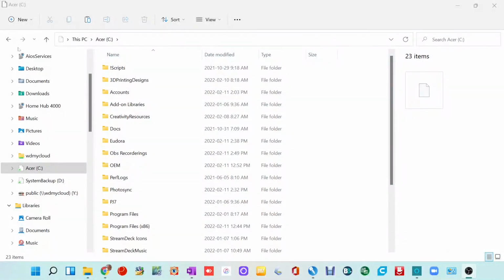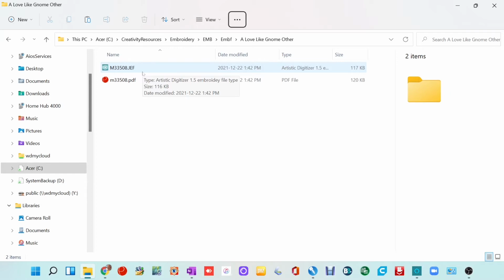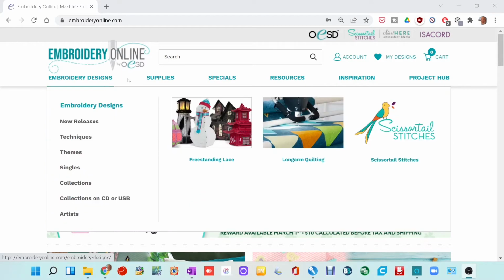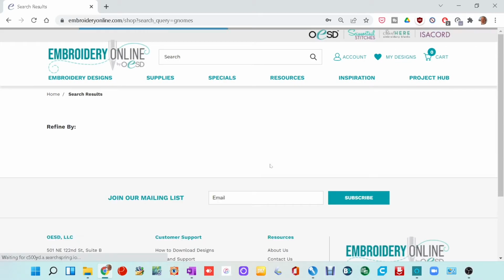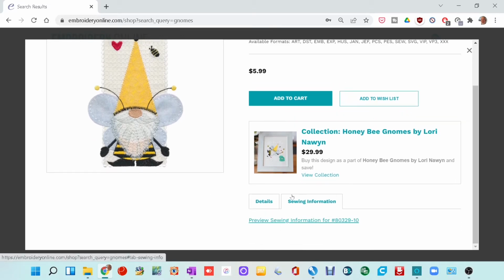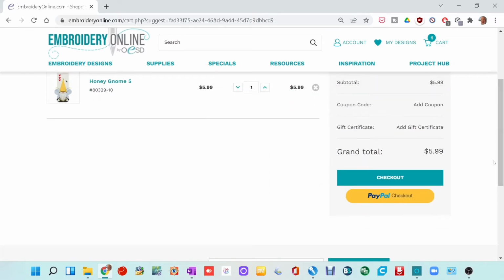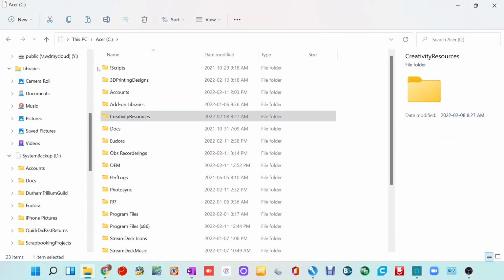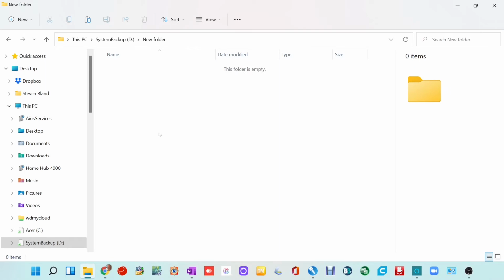Sew Chatty Ep47 "How To Find and Transfer Embroidery Files to Your Machine" February 11, 2022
Show Us!
Show us your favourite tool or creation! Send us a picture of you holding your favourite creation or tool (send via email) and with it state your name, your location (in general), and explain very briefly why this is your favourite creation or tool. These will be featured over the next few episodes.

Also:

If you have a favourite you tube channel or we site you would like to share with us, we will review it. Send it along in a email.

The Idiot Quilter Spring Retreat: (for details click on this

Here are the Zoom Links for the Friday Night Cocktail Party (March 4) and the Saturday Retreat March 5):

The Idiot Quilter Retreat Friday Ice Breaker Cocktail Party
Time: Mar 4, 2022 07:00 PM Eastern Time (US and Canada)

The Idiot Quilter Spring 2022 Retreat
Time: Mar 5, 2022 09:00 AM Eastern Time (US and Canada)

The Idiot Quilter Ep153 "Gnomes, Kitties, and Butterflies" February 8, 2022

The Quilt Store
thequiltstore.ca

Garment Fabric

online only
Calgary

online only
Iroquois, ON
Between Brockville and Cornwall on the St Lawrence

In leamington Ontario  south east of Windsor
Plans for a future warehouse in Chatham Ontario

Montreal
Online store of fabricville/fabricland

206 Spadina Ave, Toronto, ON, Canada, M5T 2C2

Monfil
monfil.ca

sell in Canadian dollars but ship from US
very fast shipping.